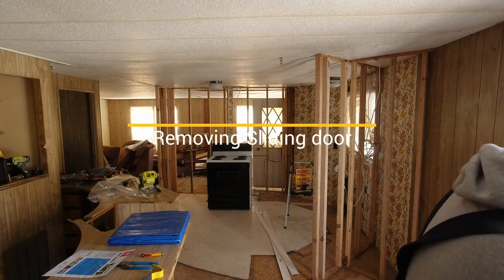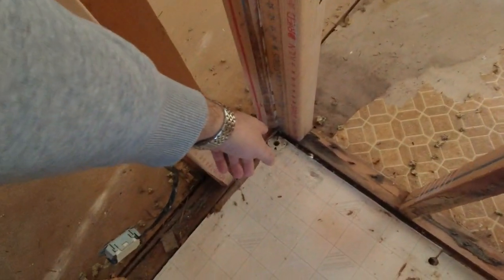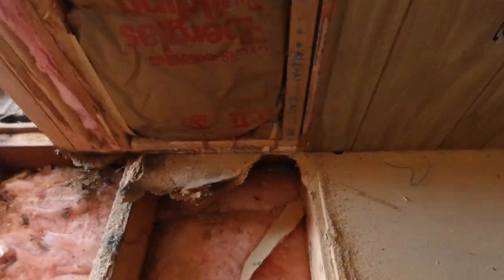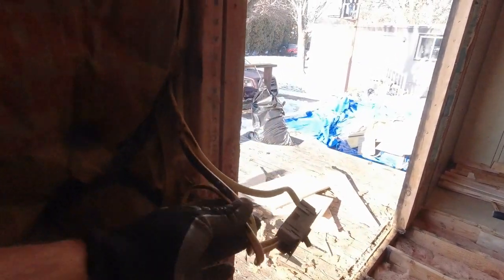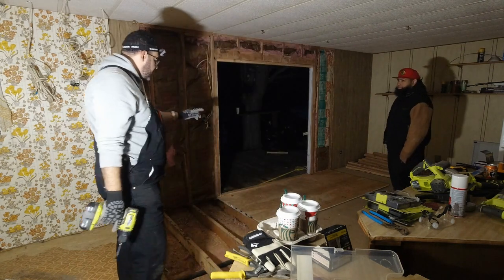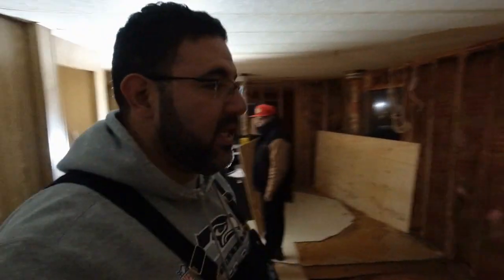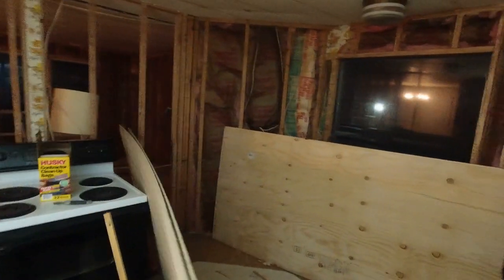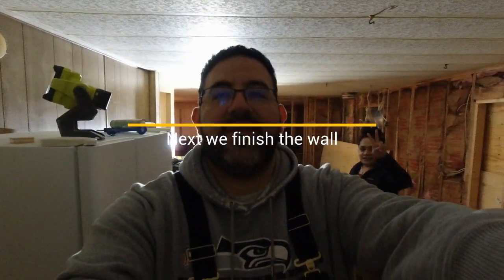Removed the sliding door and framed wall: DAY 5 DIY mobile home renovation journey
In this video, we removed the sliding door and framed a new wall.  The floor was pretty bad so we cut it out and tried to replace as much of it as possible.

If you're a fan of DIY mobile home renovations, then be sure to check out this video! If you have any questions or comments, let us know!

By the way, if you enjoyed the video let me know by giving it a like!